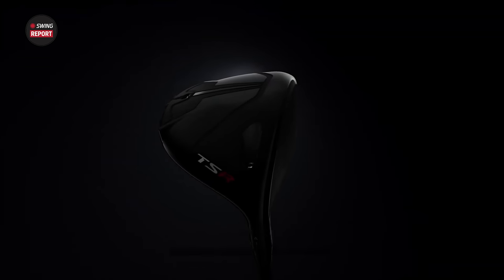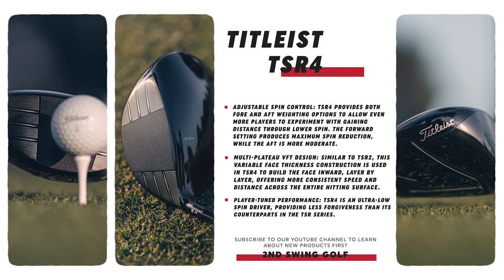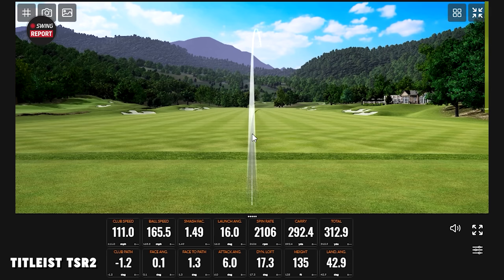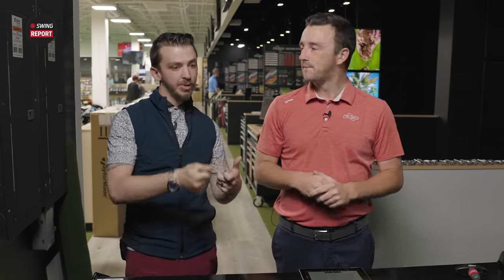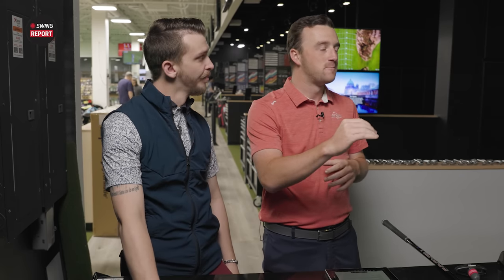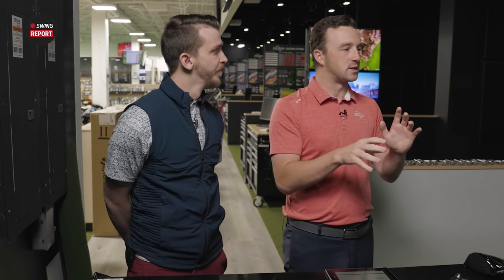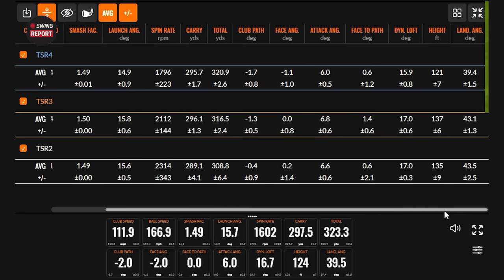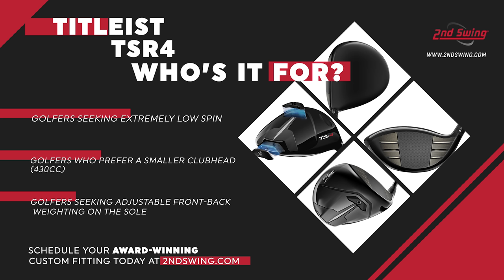Titleist TSR Drivers | The Swing Report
The Titleist TSR Drivers from Titleist are the latest in the Titleist Speed Project, delivering faster, longer, and straighter tee shots for golfers of all skill levels and swing types. The new Titleist TSR Drivers include the Titleist TSR2 driver, Titleist TSR3 driver, and Titleist TSR4 driver.

0:00 Intro
1:02 Key Details and Tech
6:30 Testing
29:38 Final Thoughts

In this episode of the Swing Report, 2nd Swing's trio of Drew Mahowald, Danny Ferrell, and Thomas Campbell review and test the new Titleist TSR drivers. Golfers will learn everything they need to know about the Titleist TSR drivers and receive key insights from initial testing.

Schedule an award-winning club fitting for a new Titleist TSR Driver